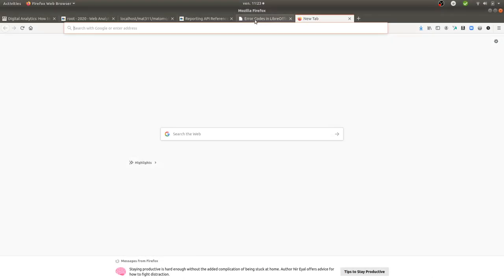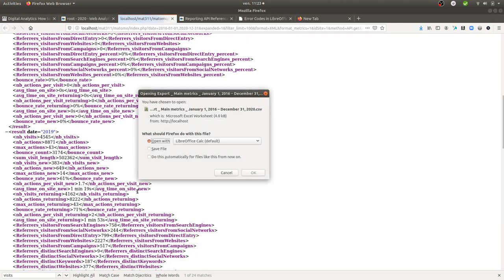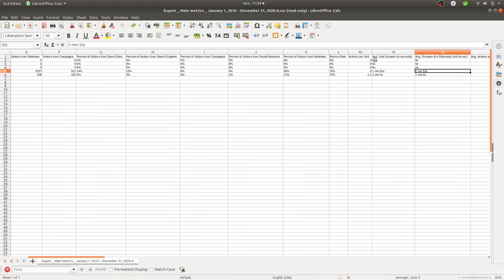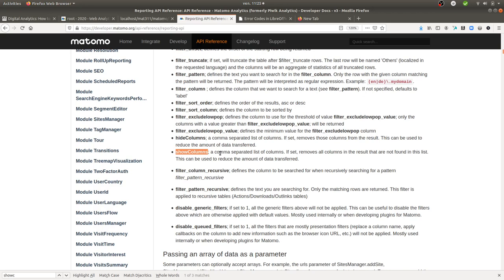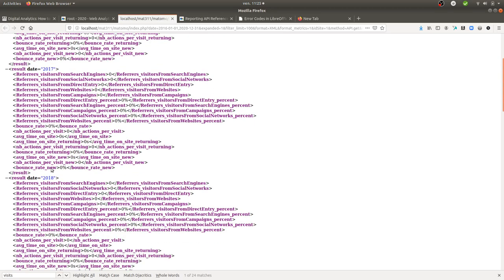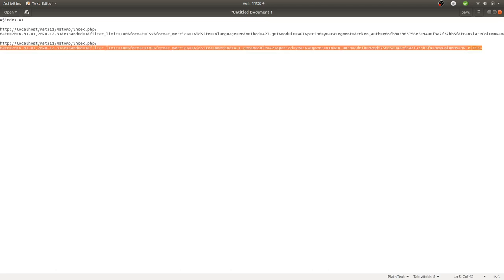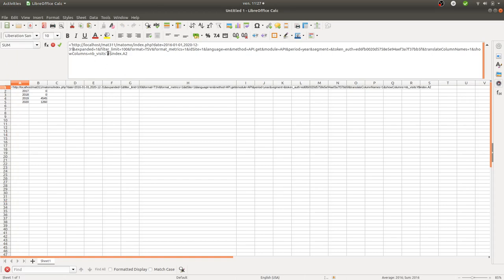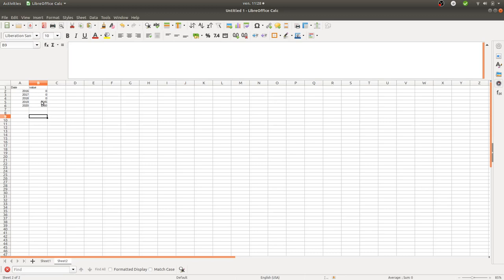How to get custom datafeeds within Matomo Analytics?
A simple video explaining how you can create custom datafeeds for Matomo Analytics by selecting just the columns you want and import them within Libre Office.